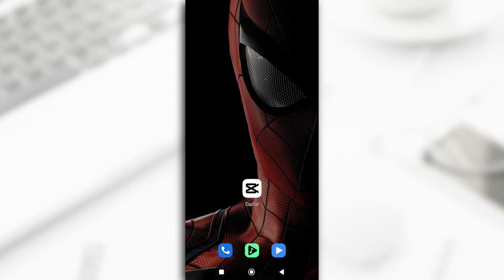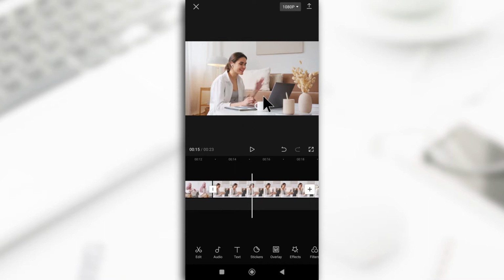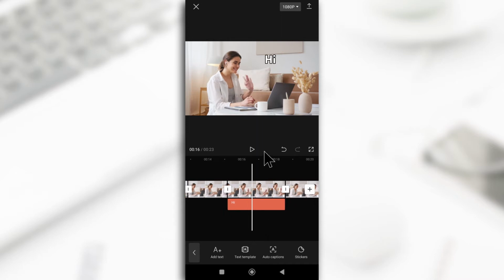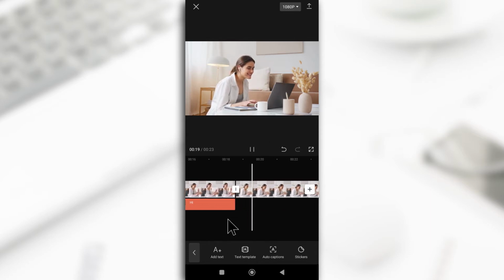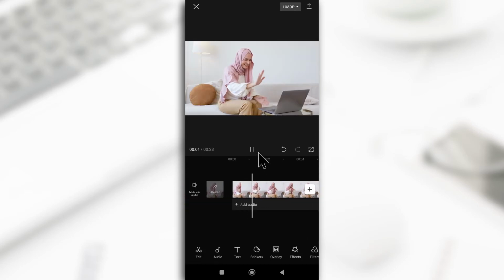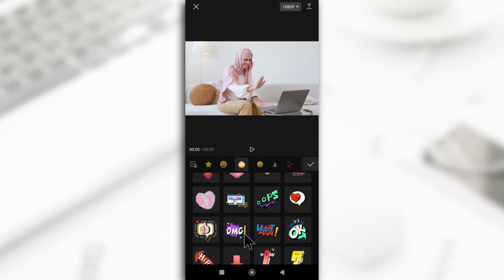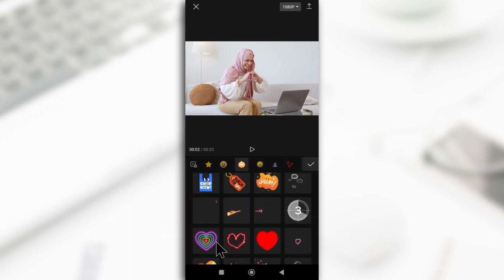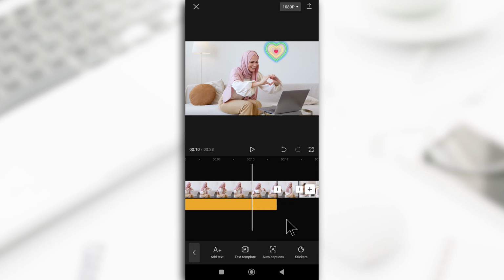How To Track Videos with CapCut Video Editor